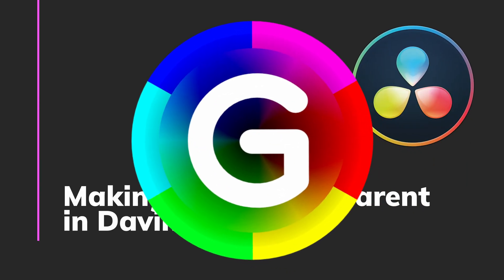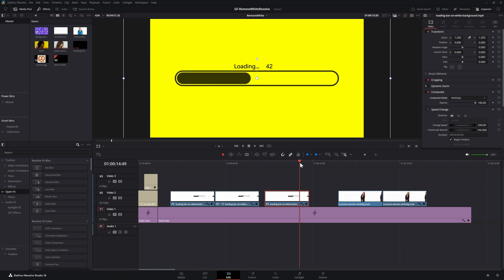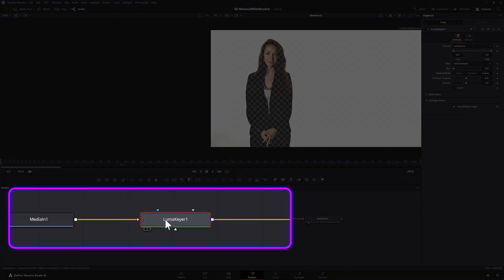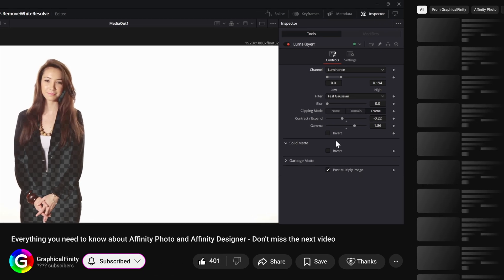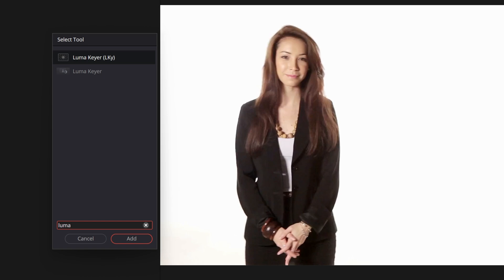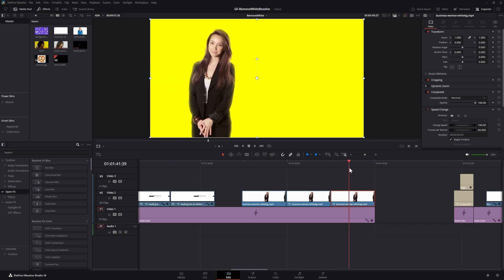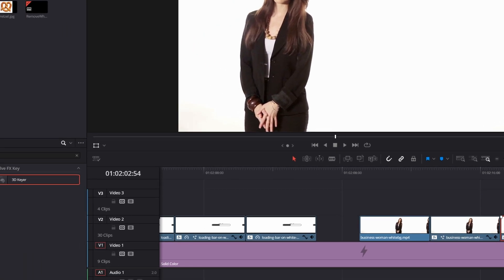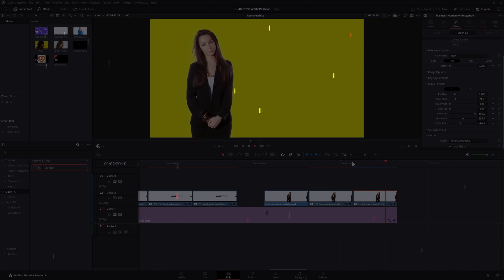4 ways of quickly removing a WHITE background from your clips in Davinci Resolve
Today, we'll dig into Resolve and explore 4 quick methods of removing a white background from an image or clip.

ℹ️ An even easier method (only for clips without white in the subject)